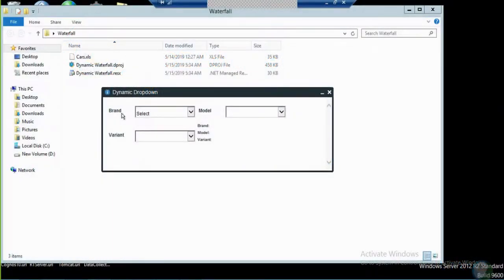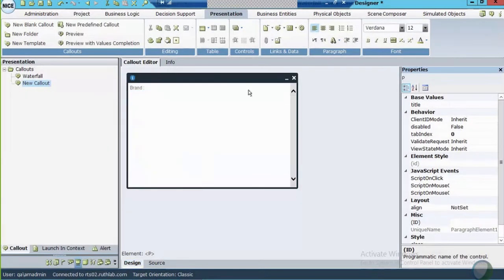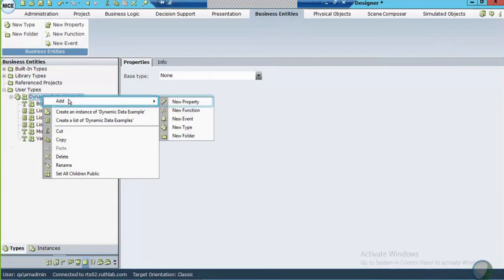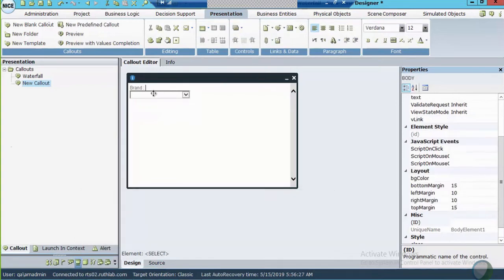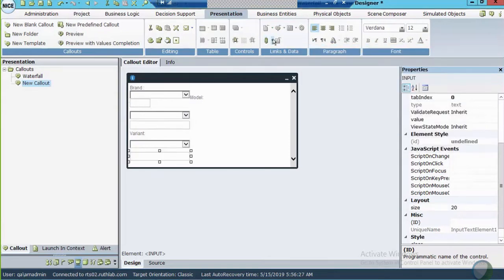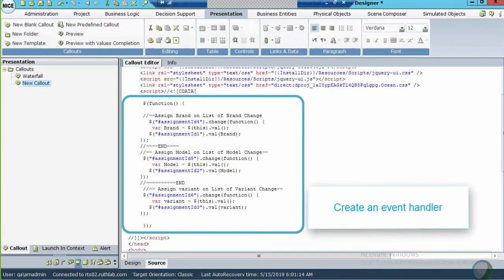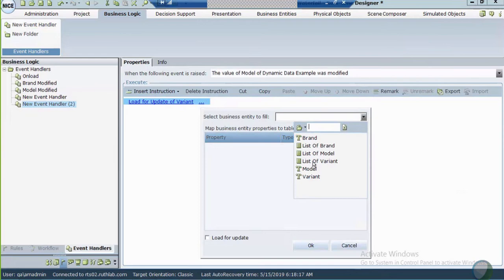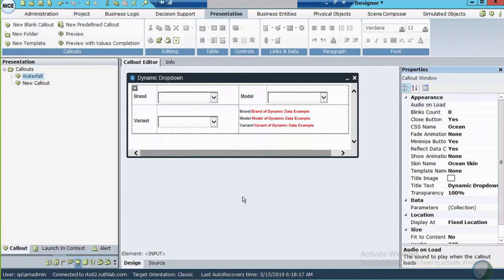How to Create a Dynamic Dropdown Callout?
A short how-to video demonstrating the process of creating a dynamic dropdown in a callout